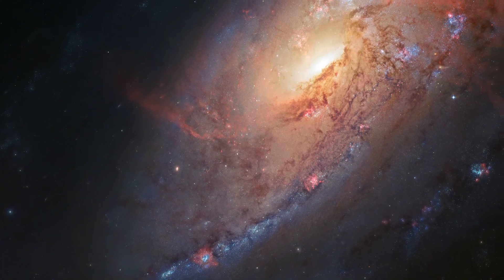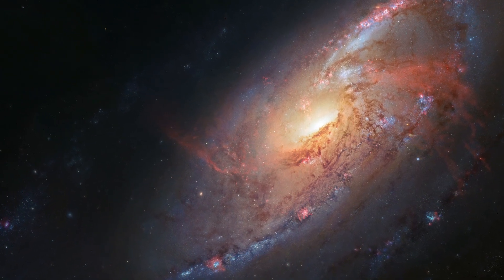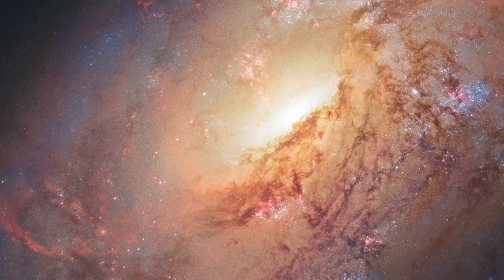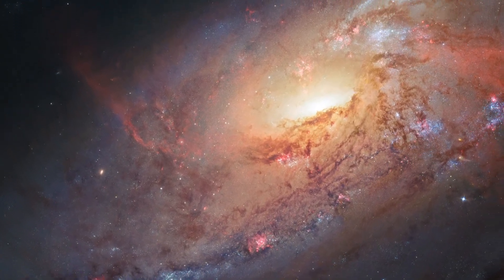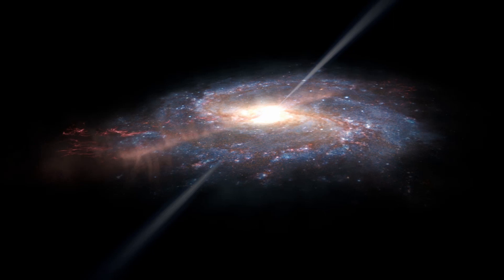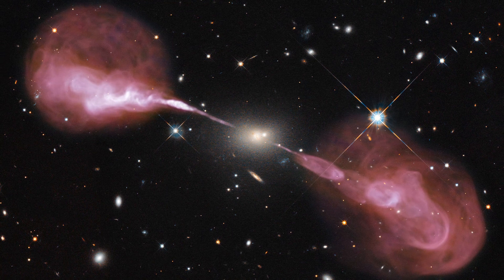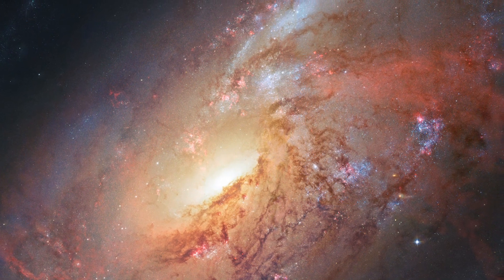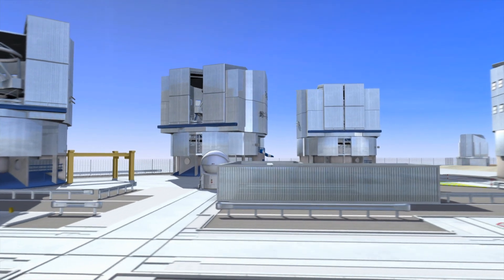A spiral galaxy with a secret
Despite its appearance, which looks much like countless other galaxies, Messier 106 hides a number of secrets. In this episode of the Hubblecast, Dr Joe Liske (aka Dr J) takes us on a tour of the galaxy. Thanks to a new image, which combines data from Hubble with observations by amateur astronomer Robert Gendler, the galaxy's secrets are revealed as never before.

Credit:

ESA/Hubble
Visual design and editing: Martin Kornmesser
Web and technical support: Mathias Andre and Raquel Yumi Shida
Written by: Nicky Guttridge and Oli Usher
Narrator: Dr Joe Liske (Dr J)
Images: NASA, ESA, R. Gendler, J GaBany, Digitized Sky Survey 2
Directed by: Oli Usher
Executive producer: Lars Lindberg Christensen